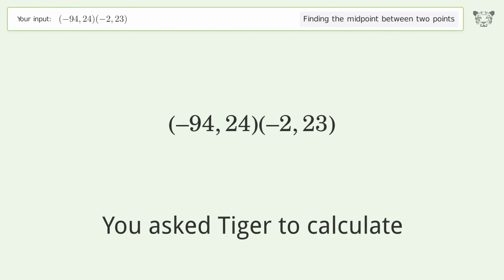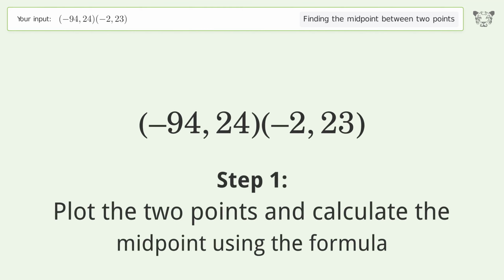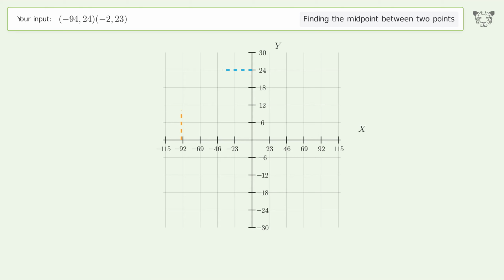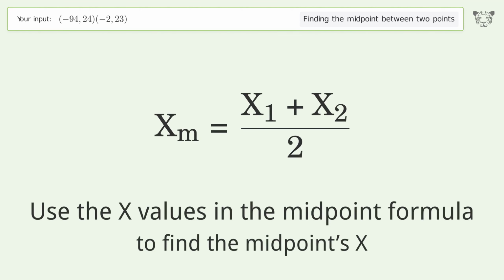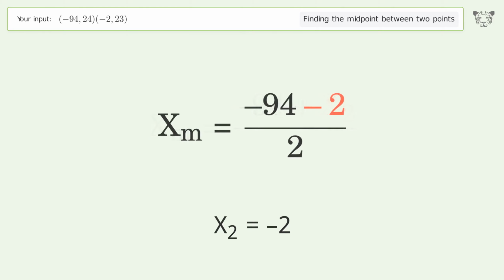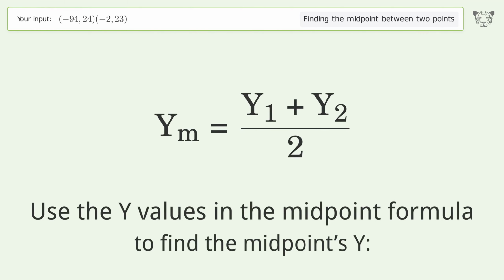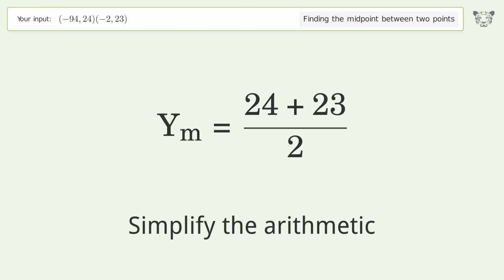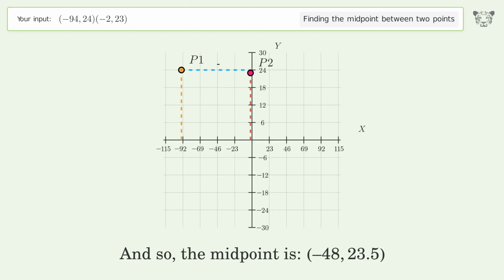Find the midpoint between two points p1 (-94,24) and p2 (-2,23): Step-by-Step Video Solution